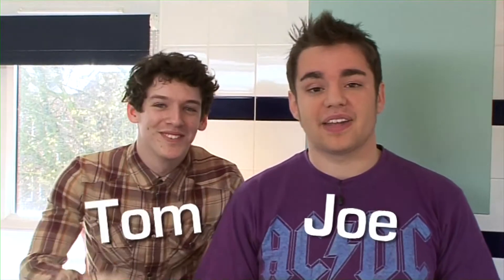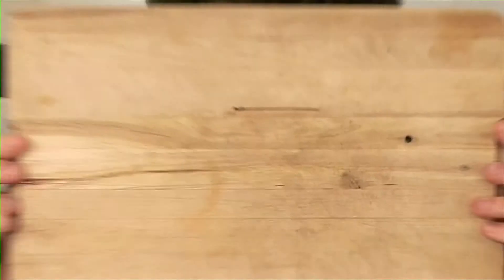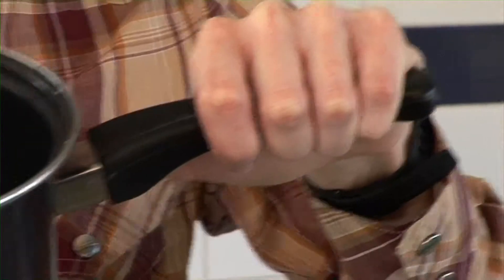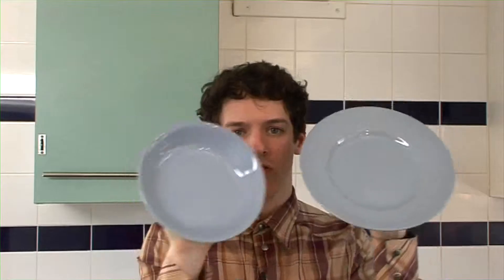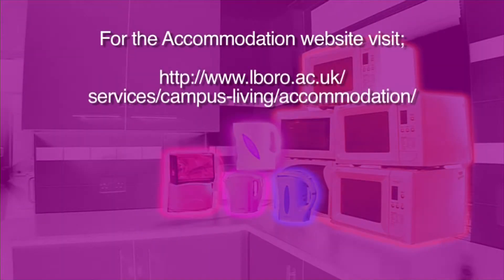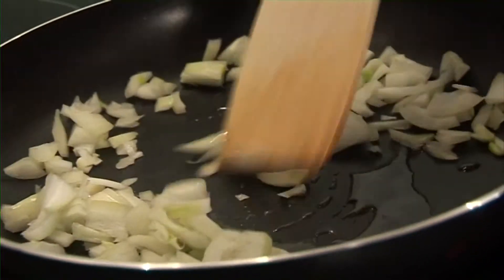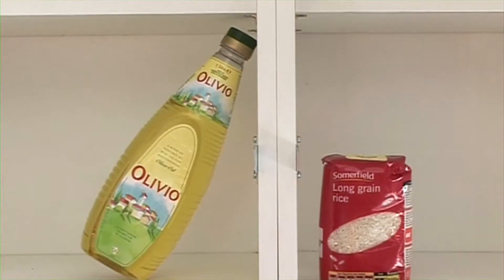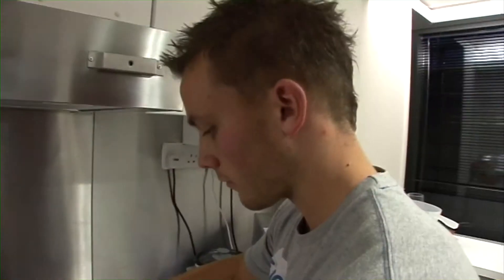SCTV What to Bring to Uni